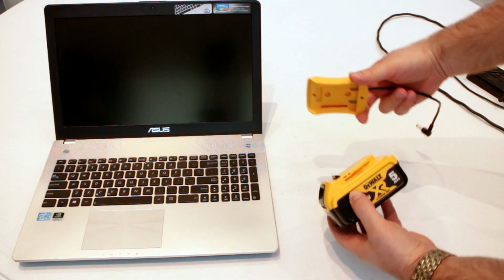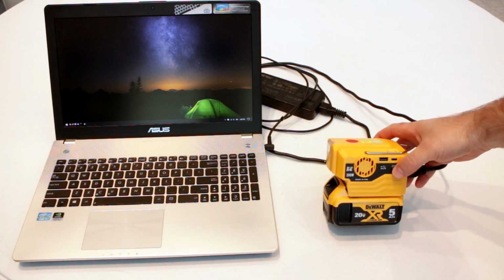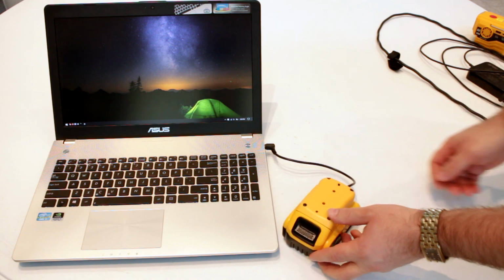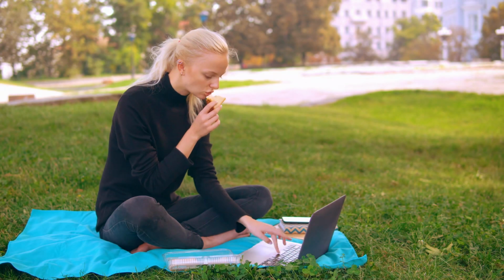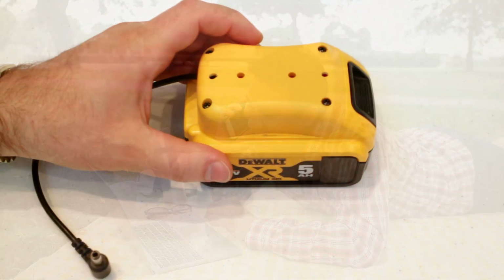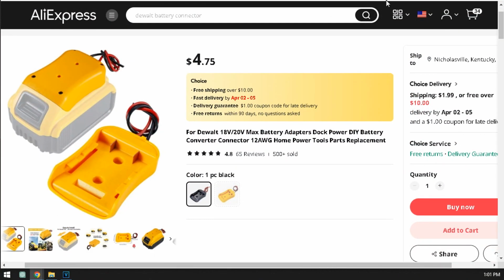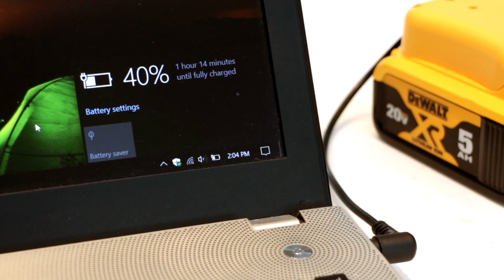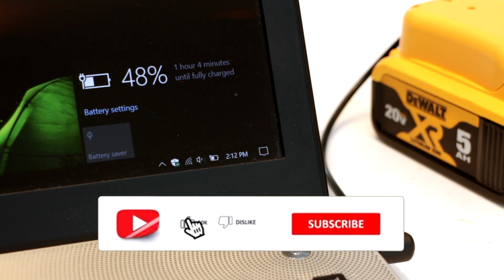⚡️ How it works? DeWalt Battery Power Laptop 💻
In this video I demonstrate how I run my ASUS Laptop on DeWalt 20v battery directly.

Links to products shown in video:

Amazon.com DeWalt Adapter

Amazon.com Connector (9 inches length)